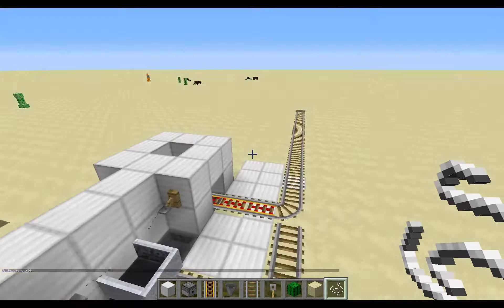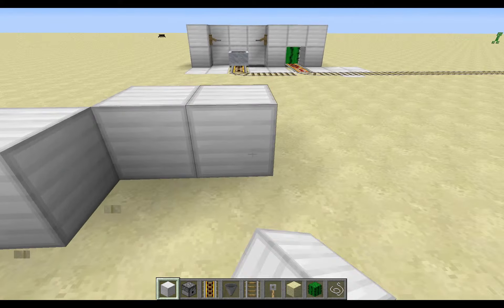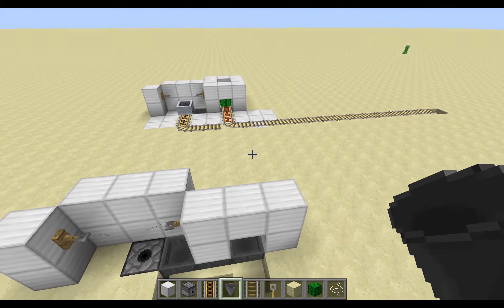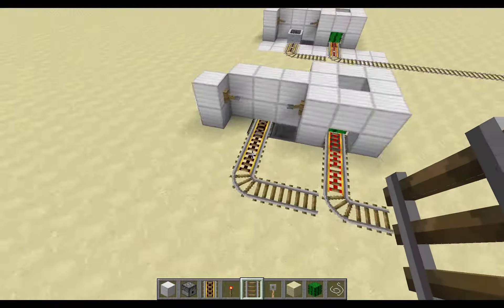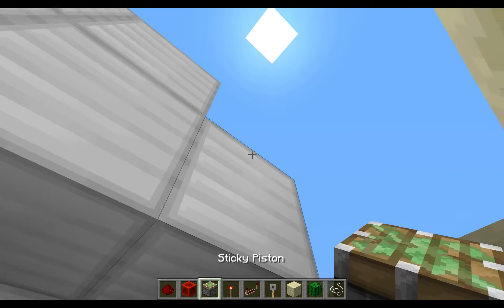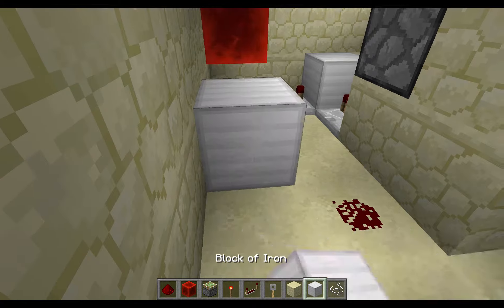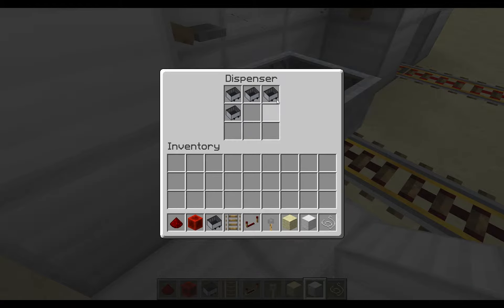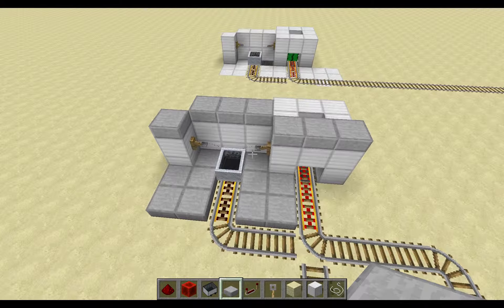Minecraft - Minecart Station! (Redstone Tutorials)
A quick video on how to build my BRAND NEW minecart station for 1.8!
This should work in 1.9 as well, but as it is not out I have not been able to test it.